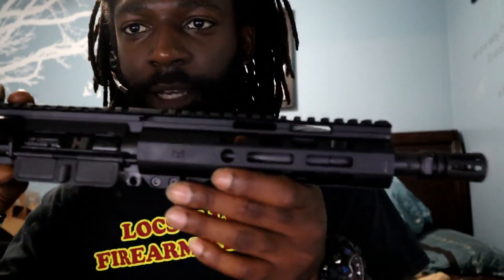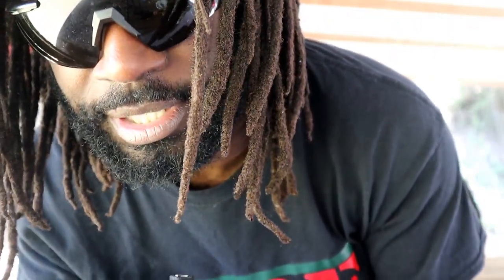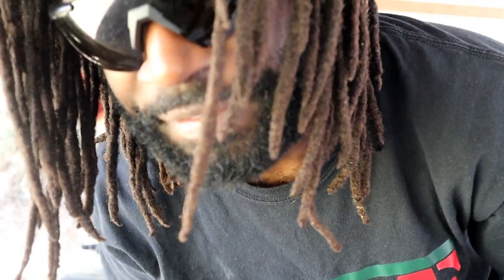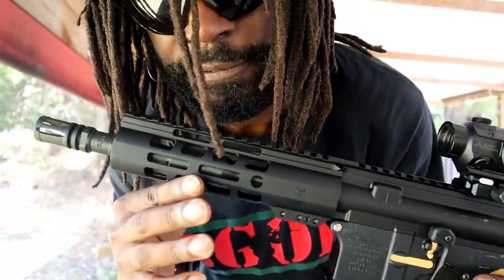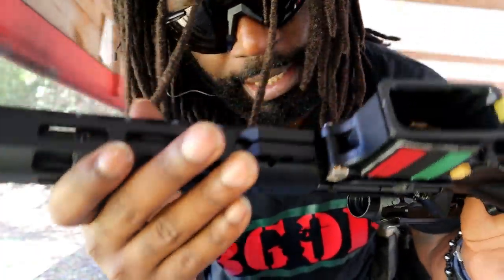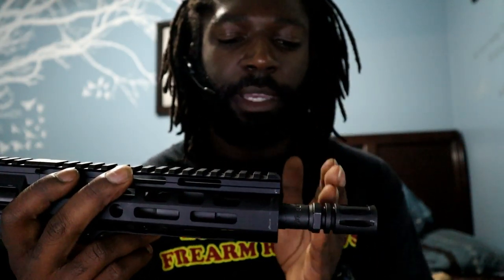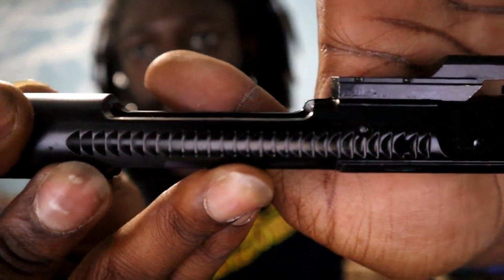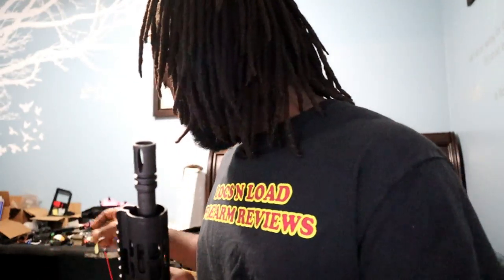FIRST LOOK AT THE PSA 8 5IN UPPER!!!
LocsNLoadFirearms

Join USCCA for CCW Insurance,
for you, your loved ones and firearms.

Jacksonville, Florida Black Gun Owners Group
BGOE JACKSONVILLE